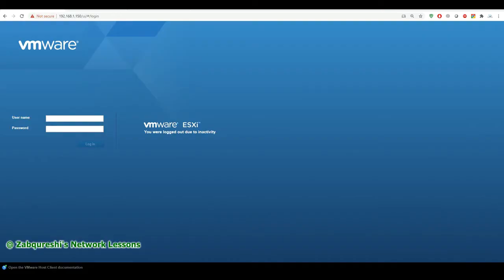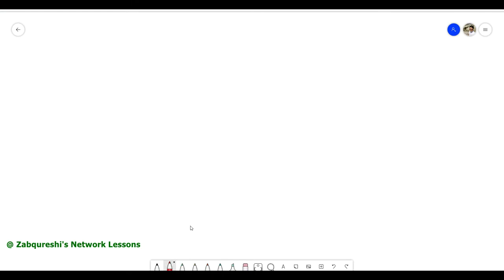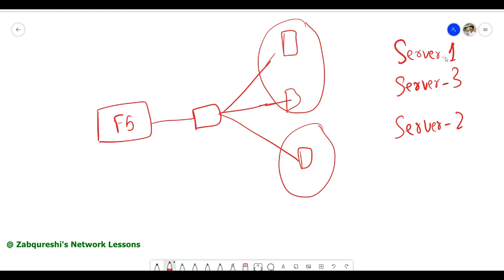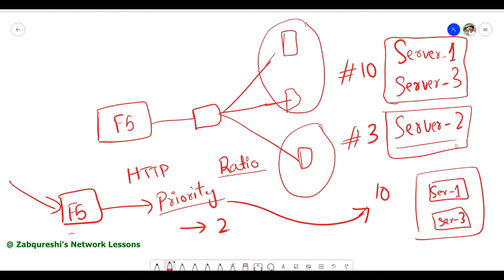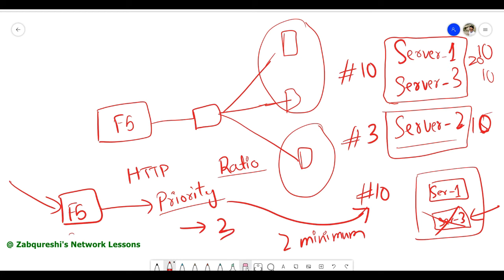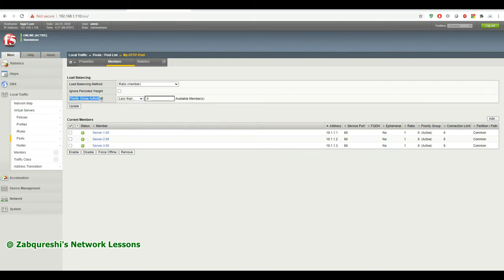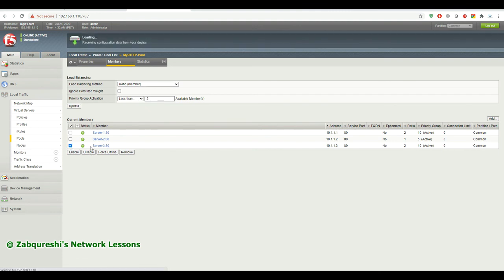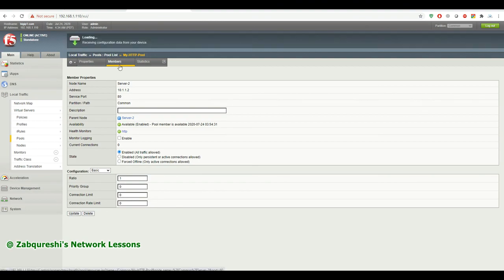F5 Training : Priority Group | Lesson 10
In this lesson you will learn how to setup priority based pool member activation on F5 LTM and also you will see the demonstration in the lab.

Happy Learning :-)